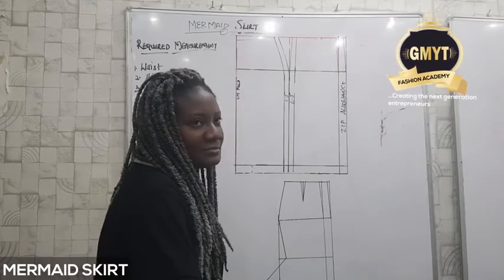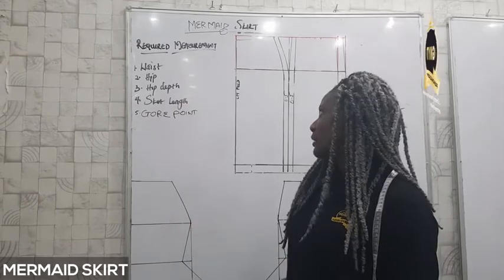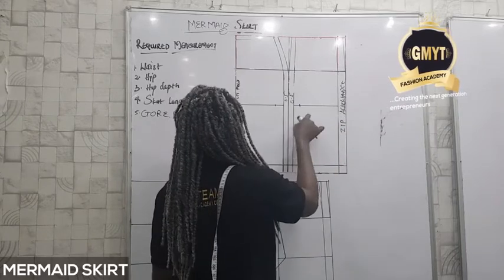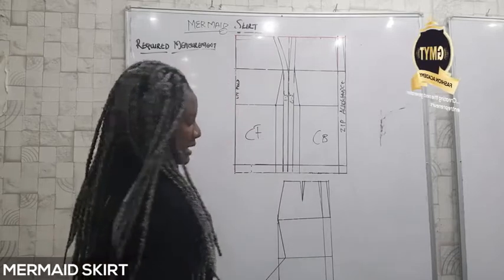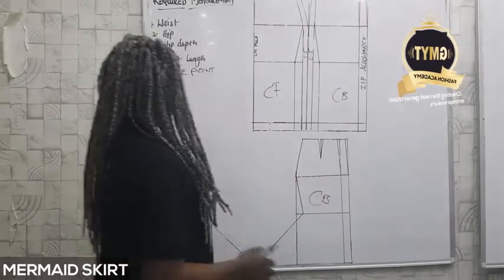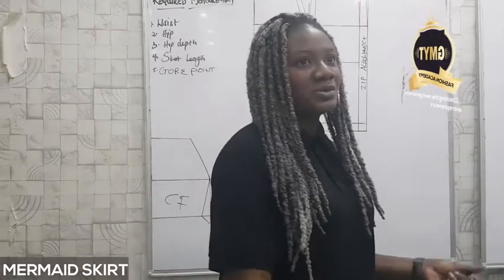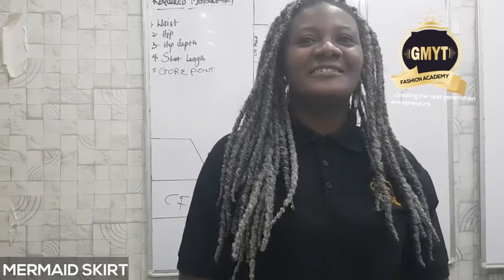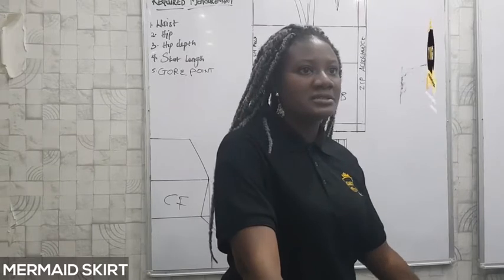MERMAID SKIRT PATTERN